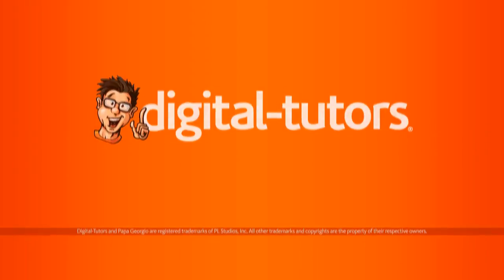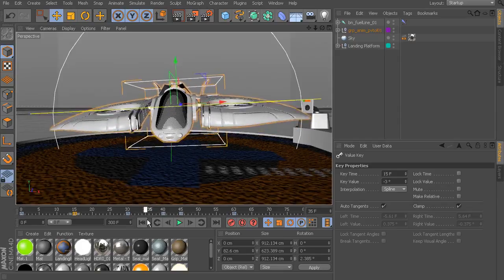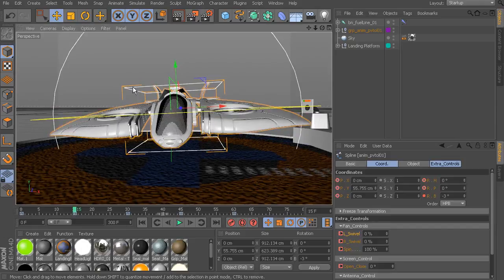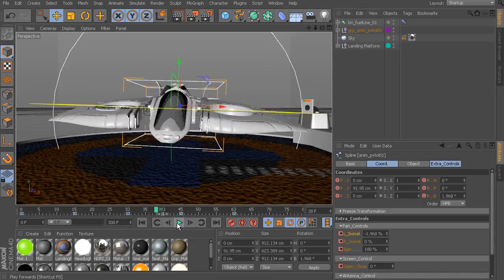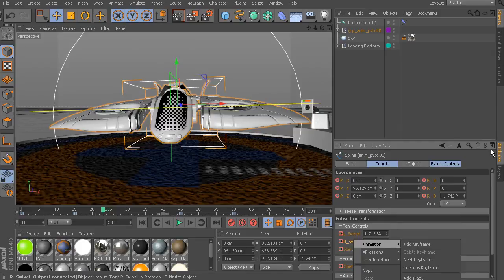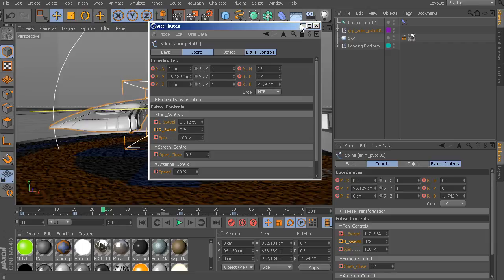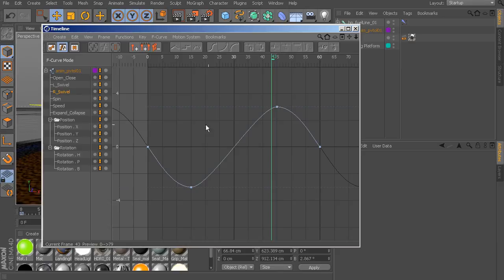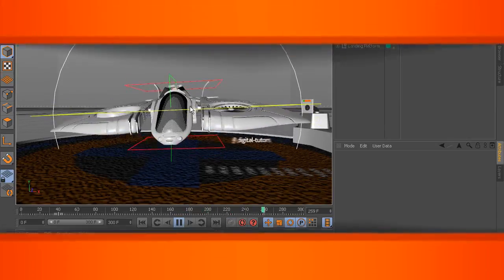CINEMA 4D Tutorials Introduction to CINEMA 4D R14 Tutorial 71